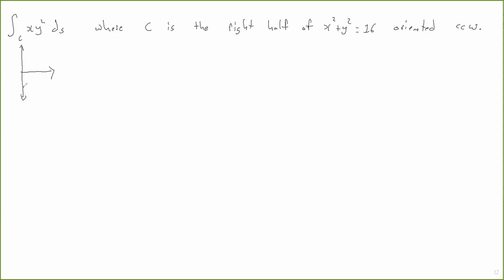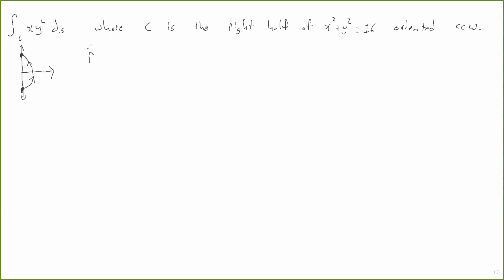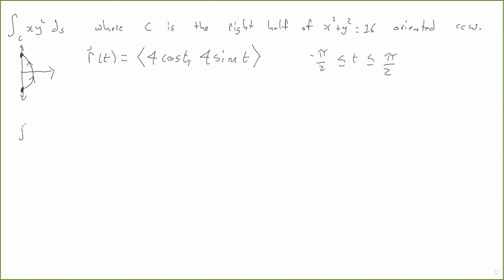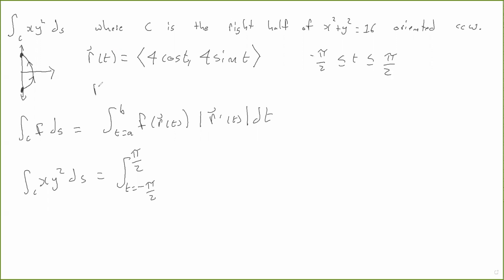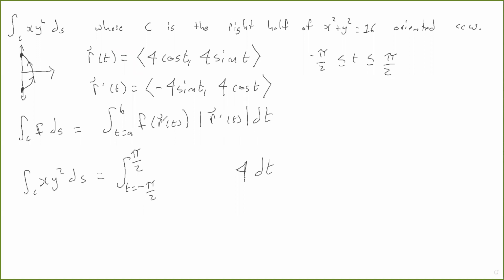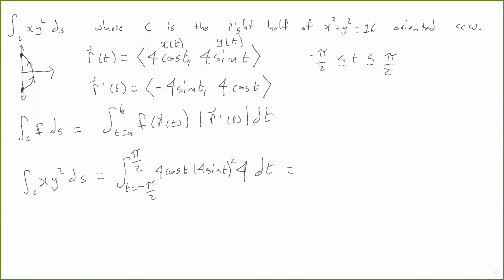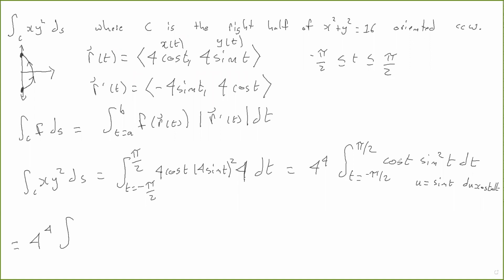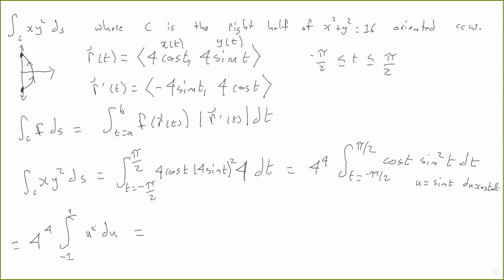Example of line integral.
I do a line integral of a scalar valued function.